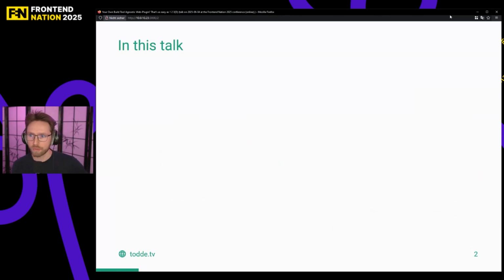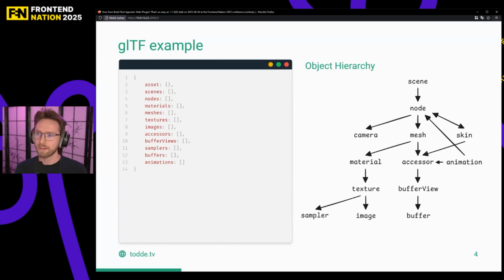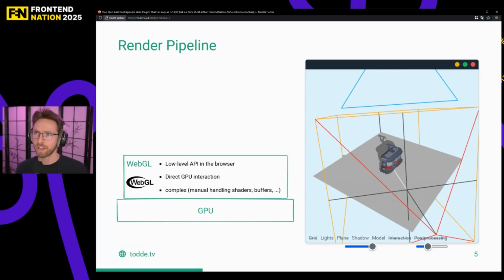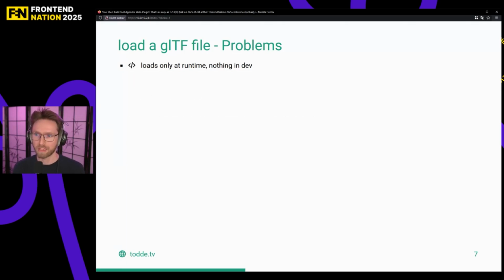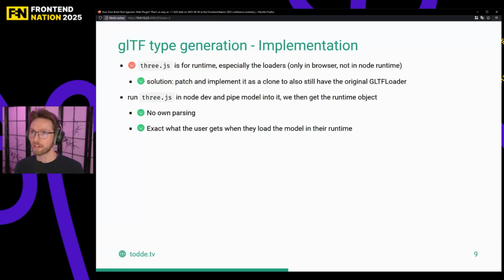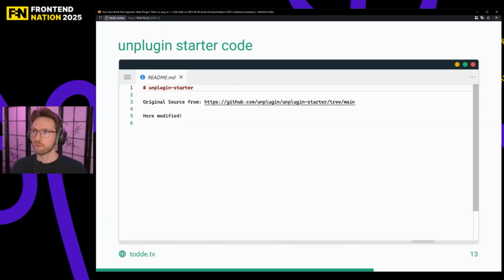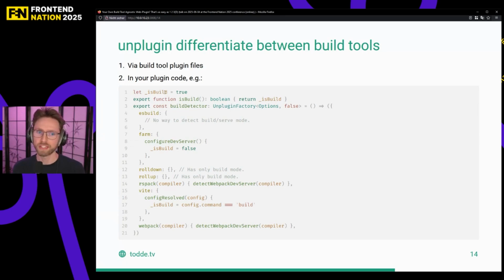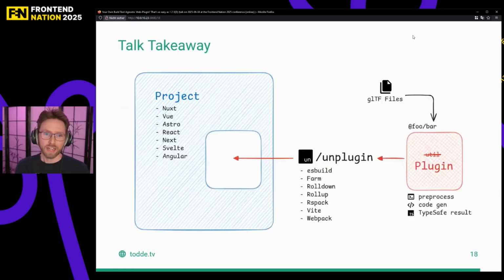Frontend Nation 2025: Your Own Build Tool Agnostic Web-Plugin? Easy as 1 2 3(D) by Thorsten Seyschab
Building custom plugins for your web projects doesn’t have to be complicated or tied to a single build tool. In this session, Thorsten Seyschab, Computer Scientist and Web Engineer, walks you through creating a build tool agnostic plugin. Using a real-world example, you’ll learn how to preprocess complex 3D assets like glTF files and transform them into fully type-safe TypeScript objects.

Step by step, discover how to generate robust TypeScript definitions while keeping your plugin compatible with popular build tools like Vite, esbuild, Rollup, Rspack, and webpack. Whether you work with Vue, Nuxt, React, Angular, or others, this talk will give you a clear path to creating versatile plugins that fit your workflow.

Make your tooling flexible and powerful—no matter your framework or bundler.